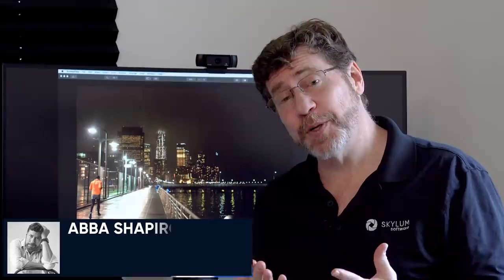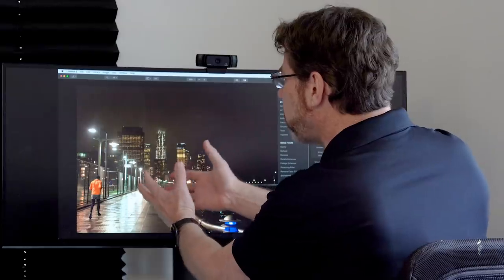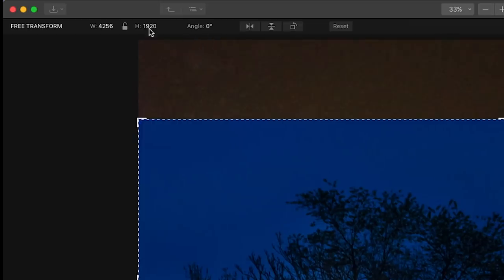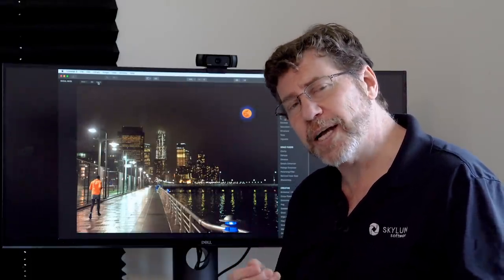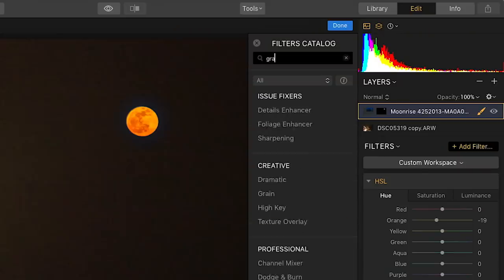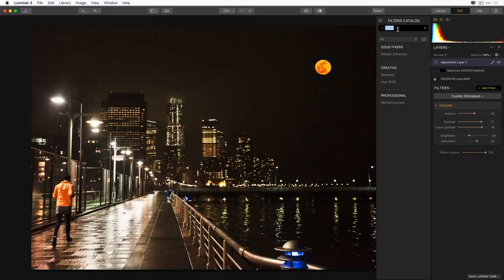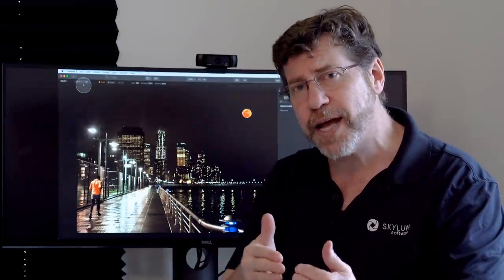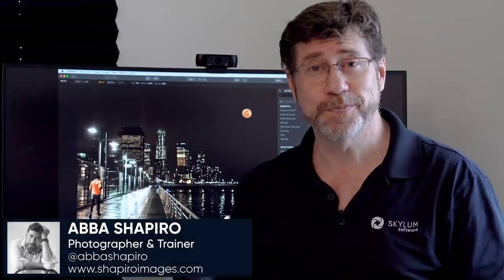Moonrise Over Manhattan — Compositing Street Photography | Luminar Quick Tips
Want to try something new with Luminar? Watch as Abba Shapiro, Co-Director of Skylum Education shows you how to isolate an object and composite two images using filters, masking and more!

Discover how Smart Tone recovers highlights without crushing the shadows and it can open up the shadows without blowing out the highlights and how the HSL filter is key to removing halos around an object.

You will also learn how to:
• Fix Aspect Ratios
• Scale an image
• Add Grain for a more natural look
• Use the Dramatic filter for a great effect
• Denoise for smoothing out a night sky
• and more!

Check out "How to Take Great Street Photos" at Skylum Blog